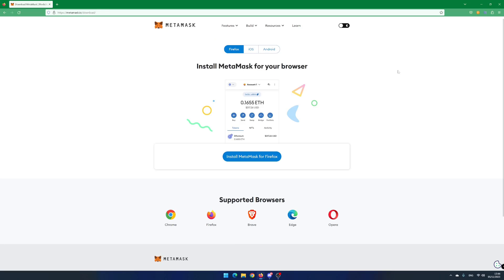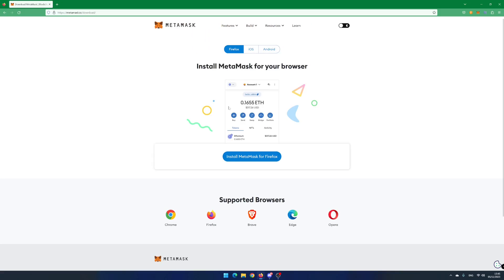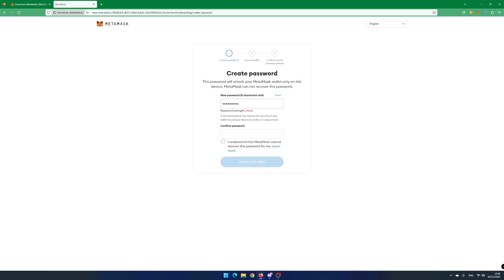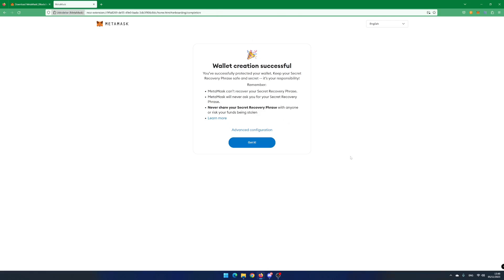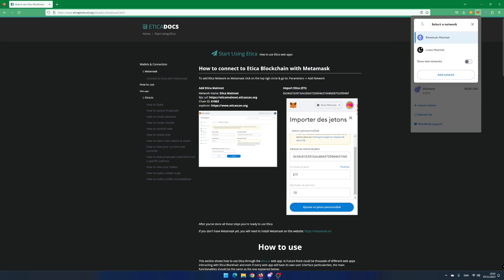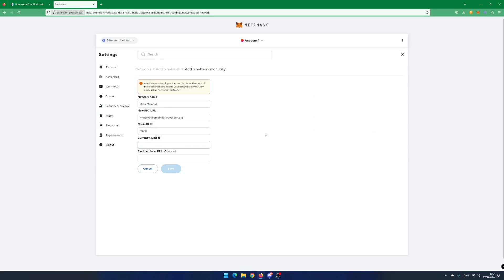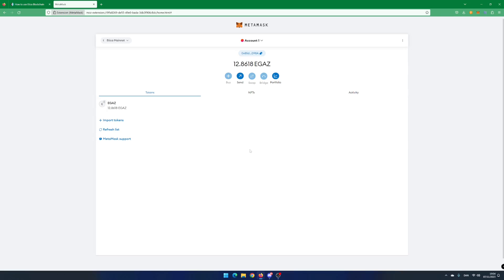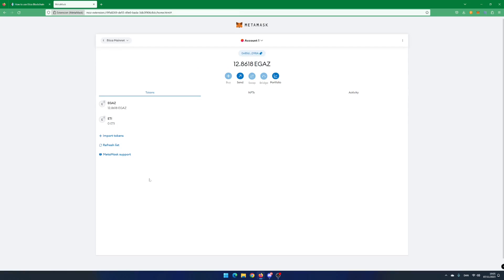How to create an Etica Wallet using MetaMask Browser Extension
In this video i will show you how to create an Etica wallet using MetaMask Browser Extension. The creation of an Etica wallet gives you the opportunity to keep your EGAZ and ETI in a safe place and send and receive EGAZ and ETI.

ETH: 0x85daAd3B4aC5A3c900A29e198d16b8450953D98A
TFT: GDHLKPI5RY2UIVF6TXRY5FW5XBXH7BPGGKVOHREVZUKEIMCD6EHQGSSX
ERG: 9emNzyWZ7o72RKRG2YGXdJacCGsh5Tez82VNTRBs7TSATErrZyC
VRSC: RCdXBieidGuXmK8Tw2gBoXWxi16UgqyKc7
DNX: XwnCGUjrWnVU5MU35CKnuGDvdJhwrQsb4QAixY3bC1p1Rd5nSSwvpvmjjAMj8JHa2sQyNmdRLmtzT9YN2Bmp2K5Y17xDWCG6D
NEXA: nexa:nqtsq5g5w0te38v8zx97nakx5kzmsrewq45lhge8j0lmd68r
RXD: 16RS6JCKwx2CqC2sV9f8ni1uovsJa4U9jJ
KAS: qz8lnhfskwnusg6f8mrfzfv69uzy59glww3nuh4sagxjf0e2579mxg5l0p835
ALPH: 1FMjgeb4ke5p6Ey2SYRi6ahj7Q2DYgzhVUa2ZDEp3sncC